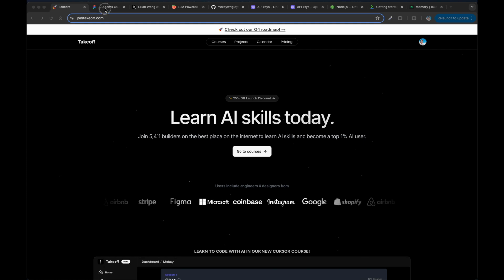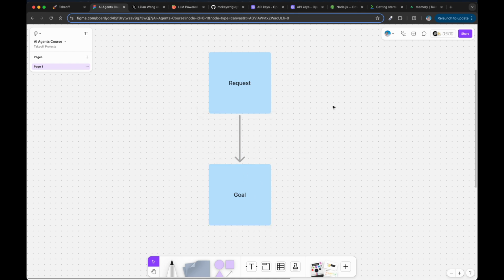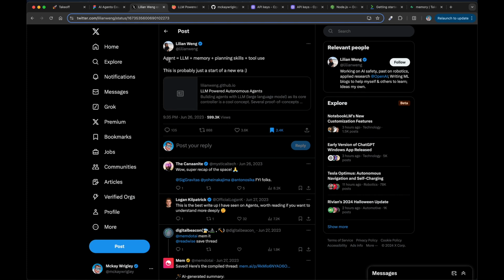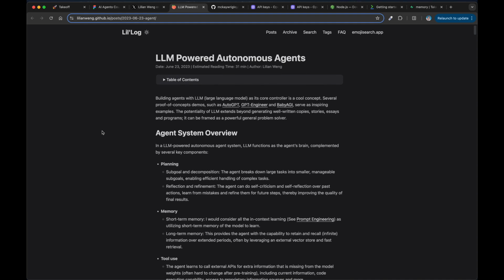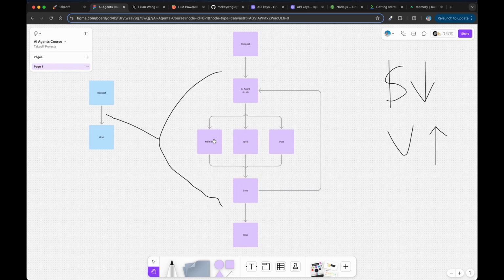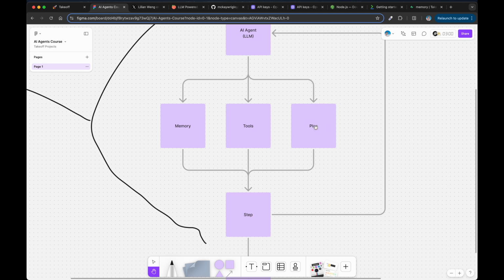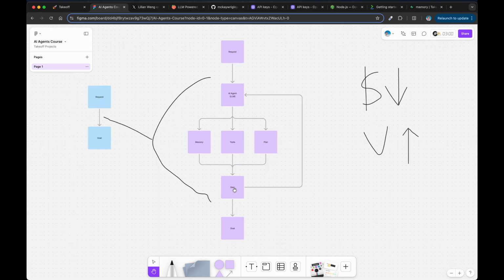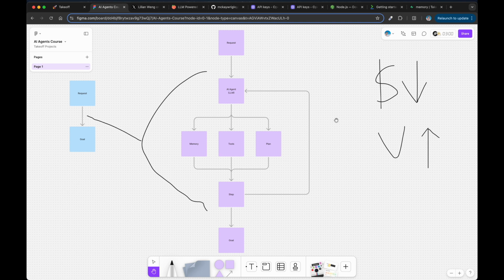1 Intro 5